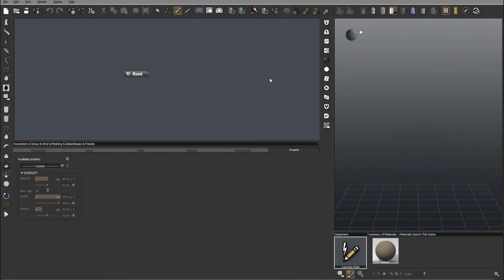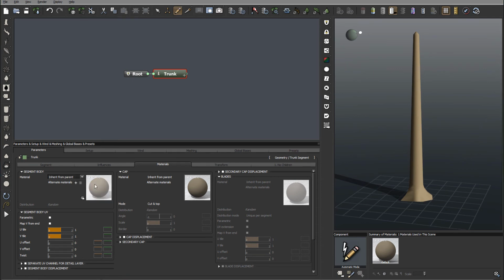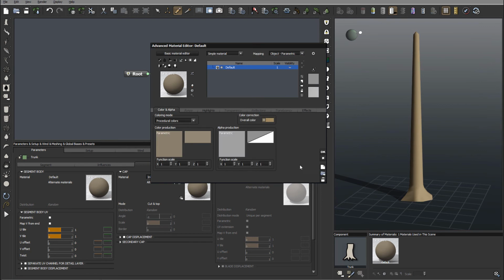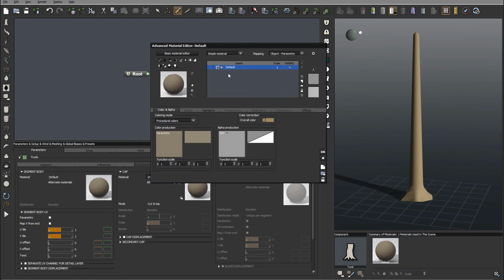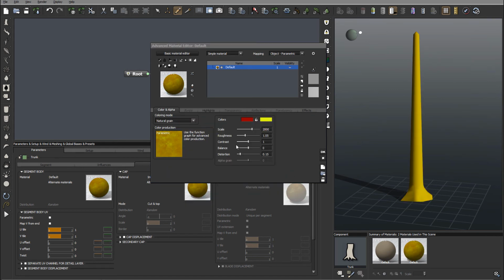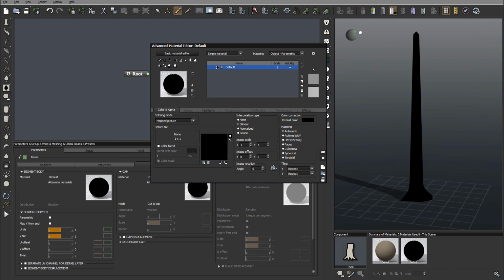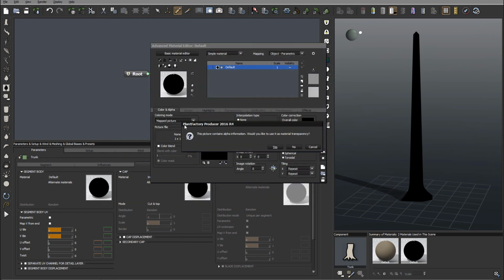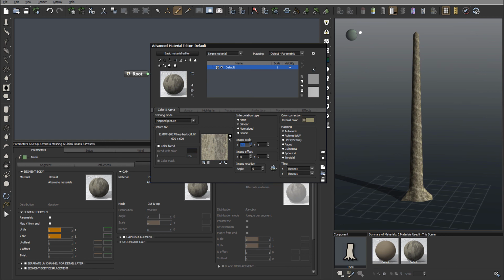Learn The Plant Factory 2016, series. In this tutorial - texturing part 1 The Plant Factory 2016